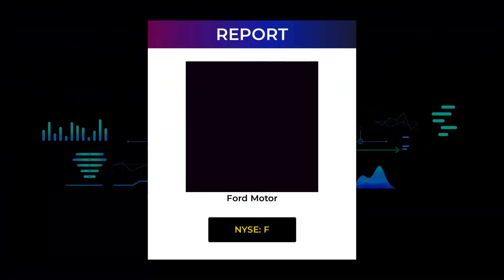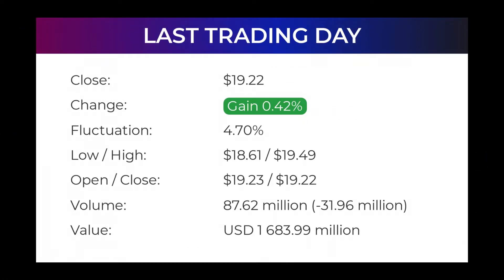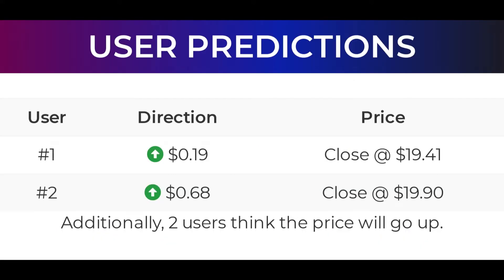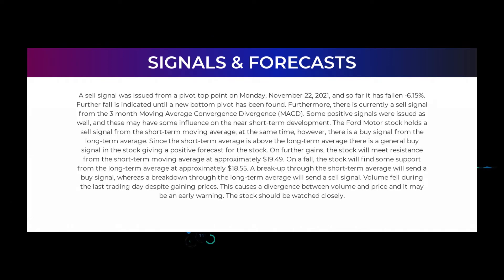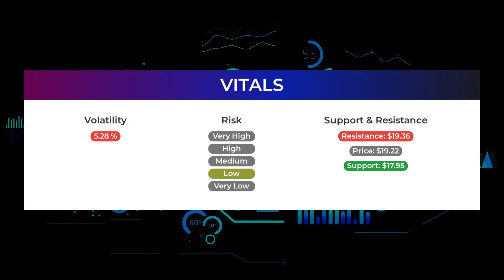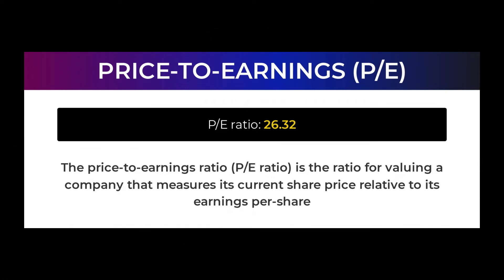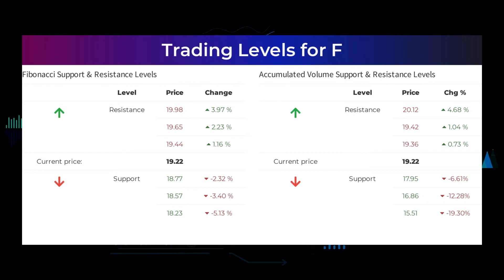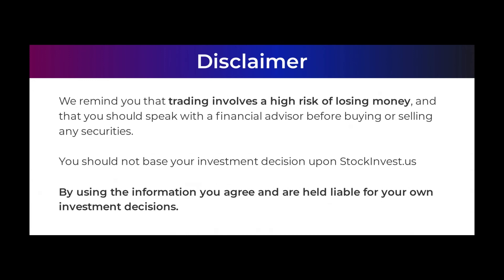F Stock Analysis - THEY WILL TAP INTO EV!?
Ford Motor Stock Prediction and Forecast [F]

F price prediction was made on 7th of December, 2021.

We go over the F stock - Ford Motor stock and give our stock price prediction on the F stock, our F stock price analysis, and stock price forecast on F for December 7th.
F Stock Analysis - Ford Motor Stock Price Prediction for December 7th

F STOCK: THIS IS A F STOCK PRICE PREDICTION, F STOCK PRICE ANALYSIS, AND A F STOCK PRICE FORECAST VIDEO.